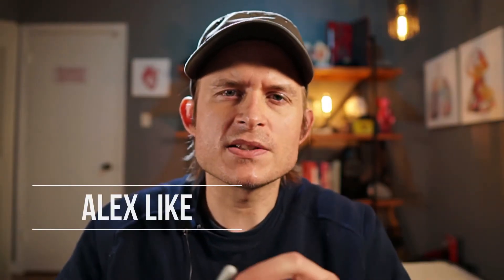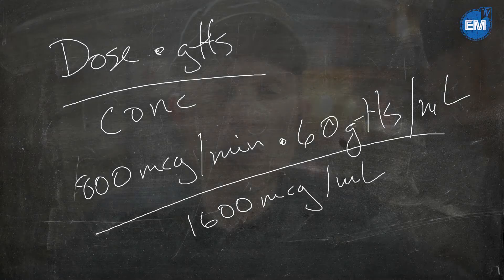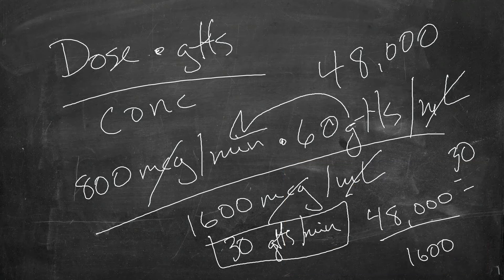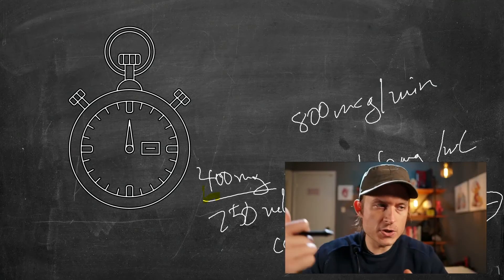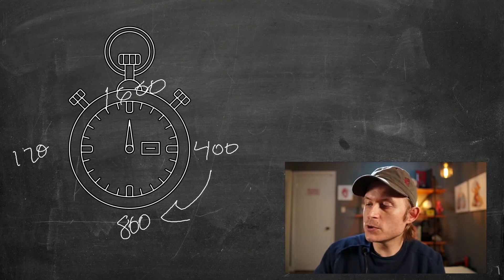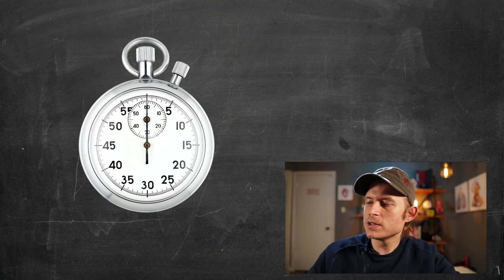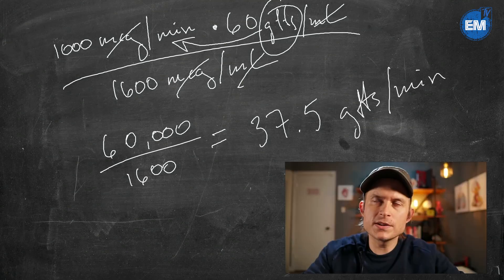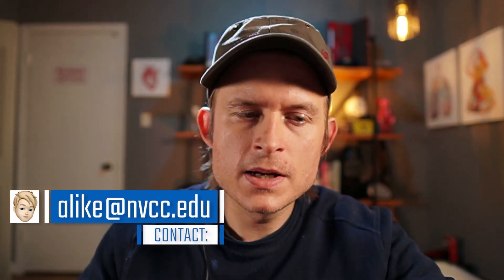The Dopamine Clock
The Dopamine Clock: explained. You can also use this for any other infusion you need to titrate in drops/min - just substitute the concentration of your drug and put it at the “60 minute” position.